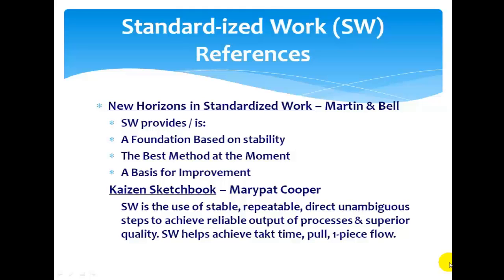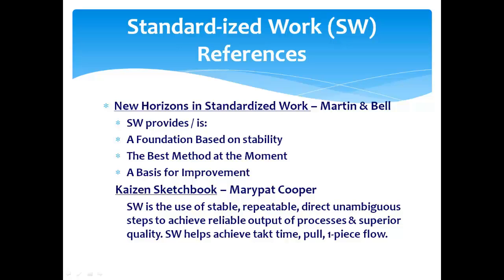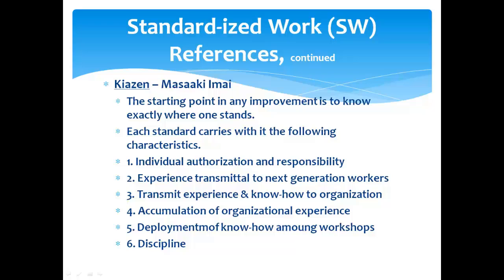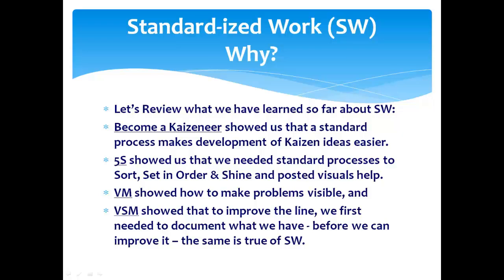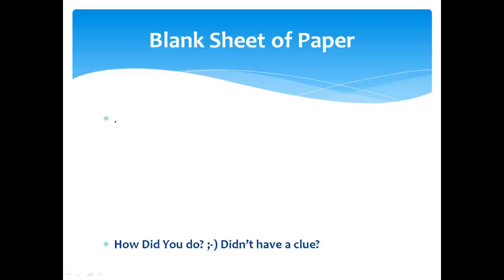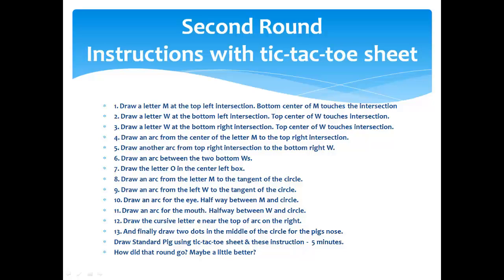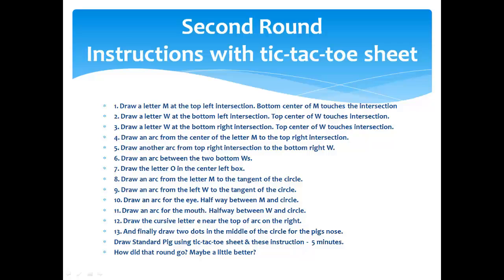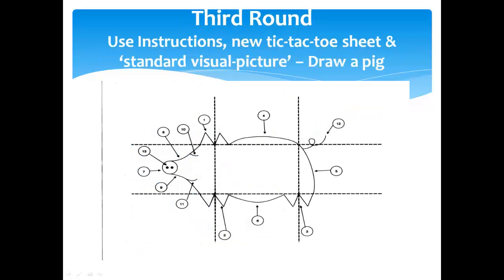8 Standard ized Work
SW = currently best-known method to do the work. It is the foundation upon which Continuous Improvement actions can be processed.